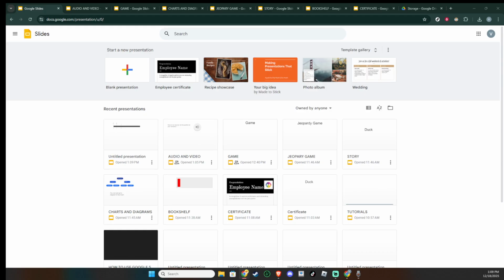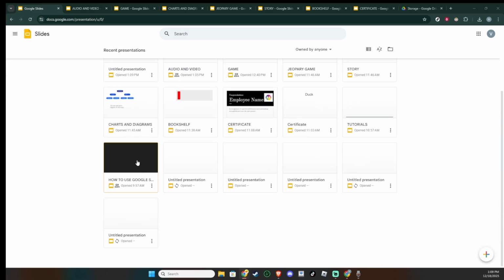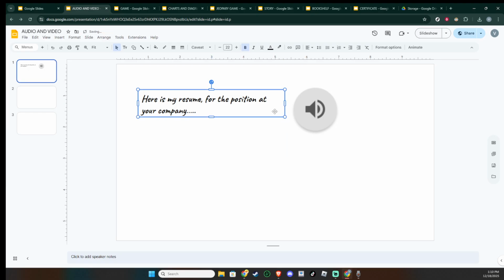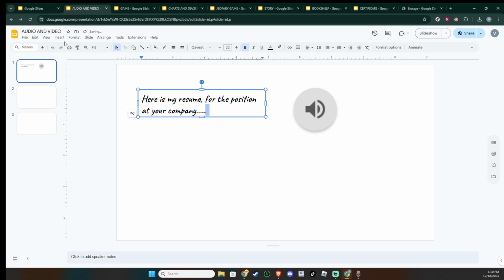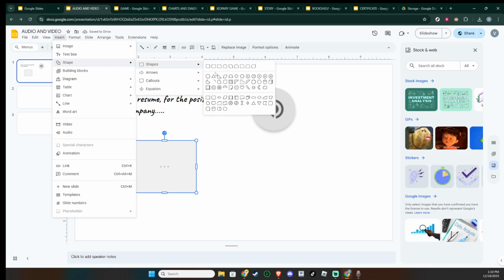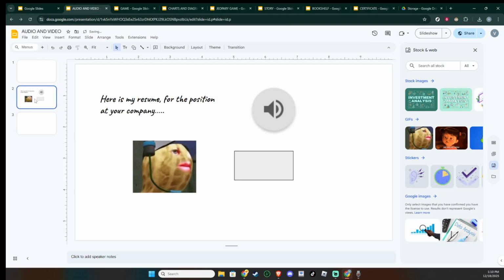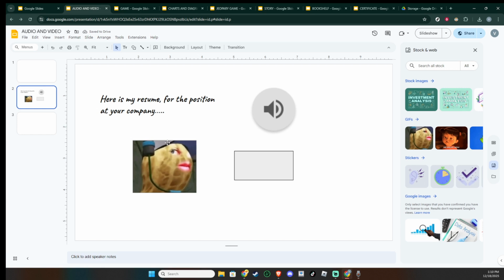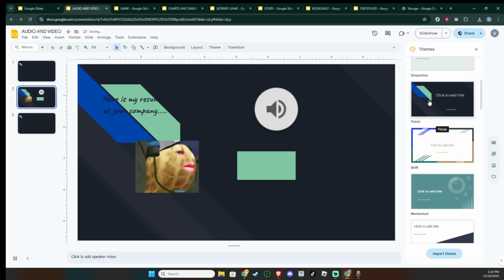How to Edit Slides in Google Slides [2026 Full Guide]